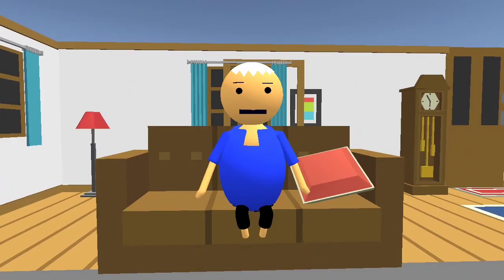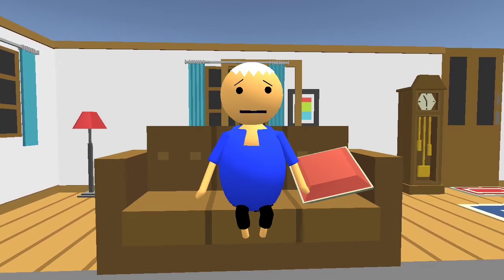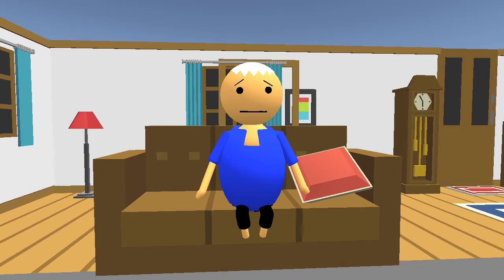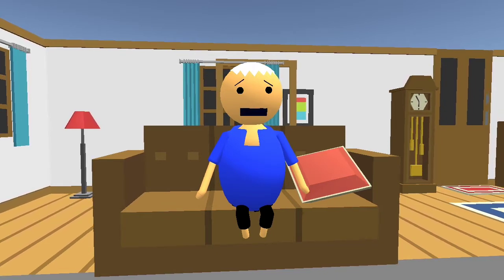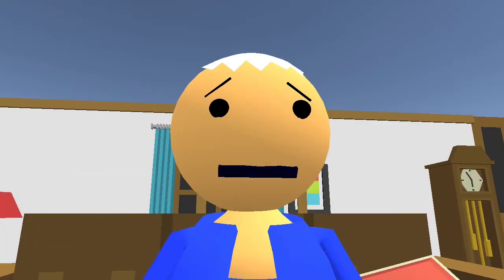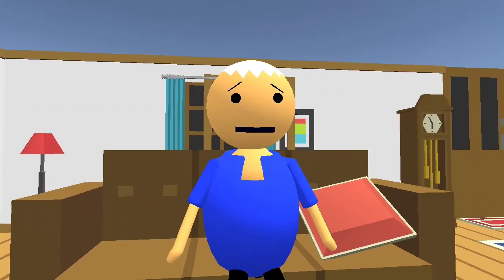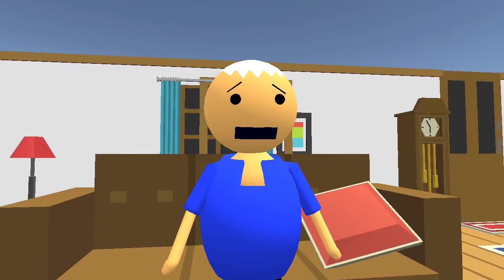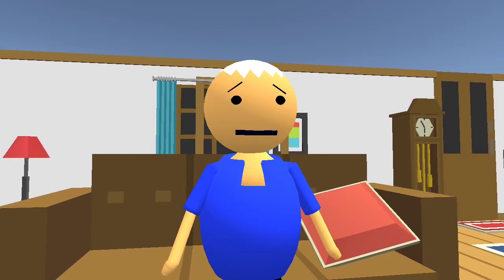What if we Roared like a Lion? + more videos part2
What if we Roared like a Lion? + more videos

What if we Roared like a Lion?
Firstly, Lions are very proud of their Roar, if we Roared like a Lion, Lions may go on a Hunger Strike.
Secondly, many people are afraid of a Lions Roar, if we Roared like a Lion, that will not be the case anymore.
Thirdly, Lions are popular in zoos because of their magnificent Roar, if we Roared like a Lion, they will not remain that popular anymore.
Fourthly, if we Roared like a Lion, Lion may have no option but to share his crown with us.
Fifthly, Lions try to impress a Lioness with their magnificent Roar, if we Roared like a Lion, Lions will have some serious competition.
Lastly, if we Roared like a Lion, people will not be afraid of Dogs anymore, Dogs may start taking Roaring lessons.

Timecodes
0:00 - What if we Roared like a Lion?
1:19 - What if Lions start Flying?
2:25 - What if Lions become Chefs?